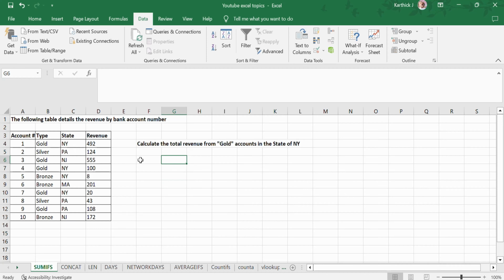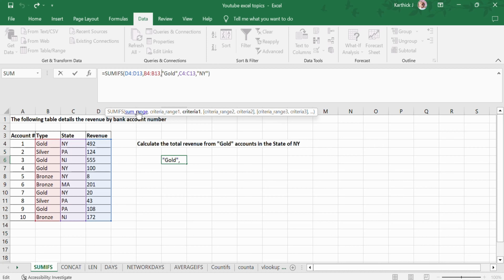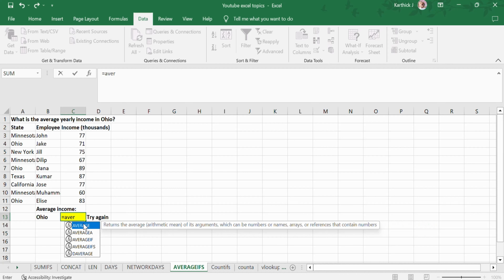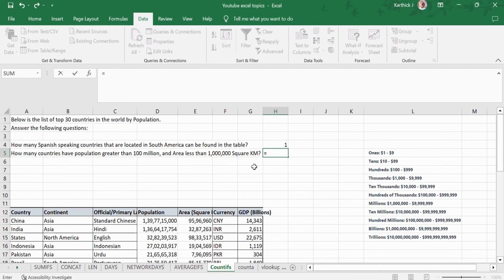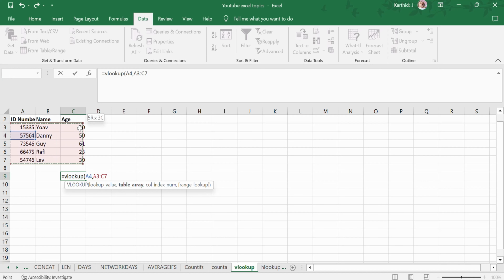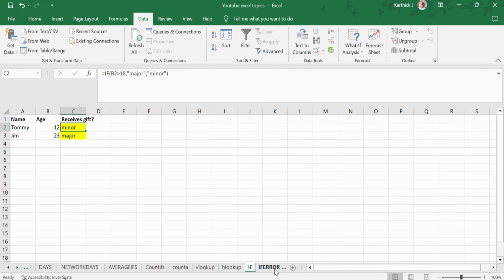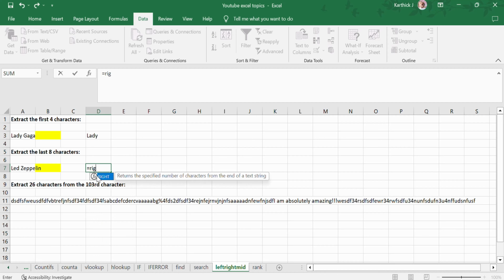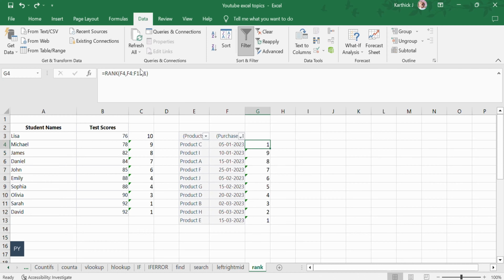"Mastering Data Analysis: Top 15 Excel Functions Every Data Analyst Must Know"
Welcome to Bene Codes! In this video, we're diving deep into the world of Excel and exploring the "Top 15 Excel Functions Every Data Analyst Should Know." 📊💼

Whether you're a seasoned data pro or just getting started, mastering these Excel functions is essential for efficient data analysis, visualization, and reporting. In this comprehensive guide, we'll cover:

VLOOKUP: Find and retrieve data from large datasets.
SUMIFS: Sum data based on specific criteria.
AVERAGEIFS: Calculate average values with conditions.
COUNTIFS: Count data meeting certain criteria.
IF, IFERROR: Perform conditional calculations.
HLOOKUP: Perform horizontal lookups.
FIND/SEARCH: Finding string locations.
LEFT/RIGHT: Extract String texts.
RANK: Ranking.
DAYS: Counting days
NETWORKDAYS: Counting working days

Get ready to supercharge your Excel skills! We'll explain how each function works and provide practical examples.